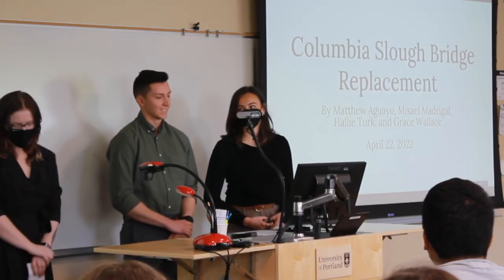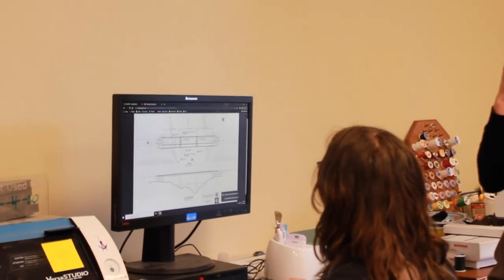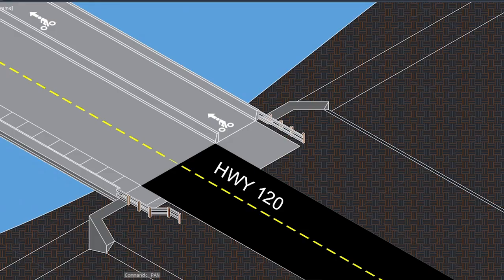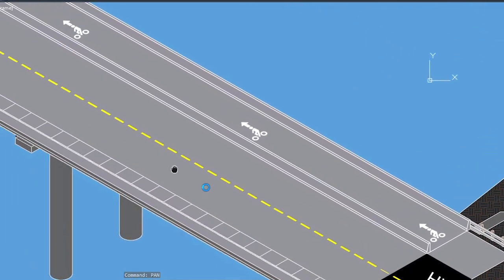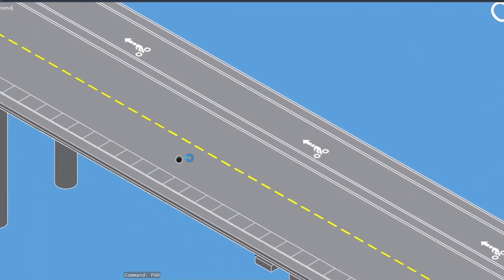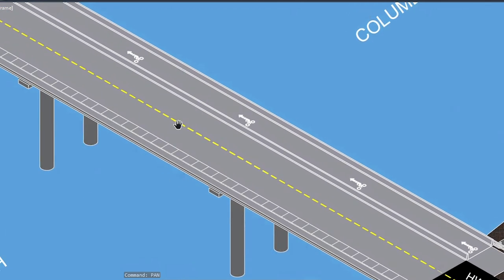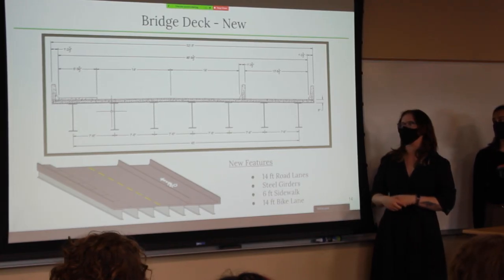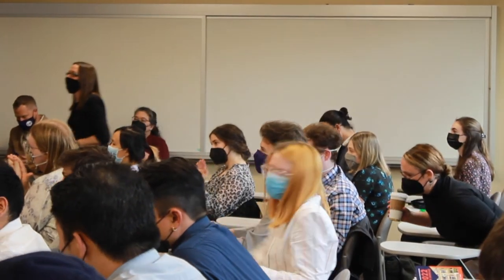Columbia Slough Bridge Replacement // University of Portland Capstone